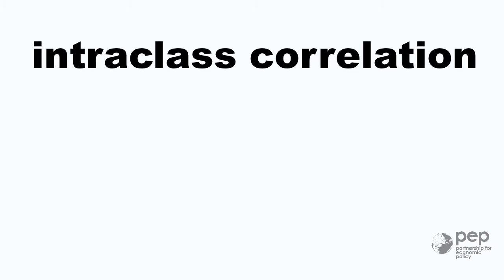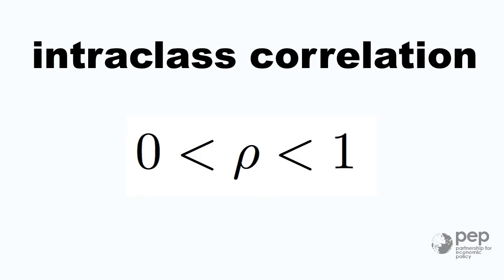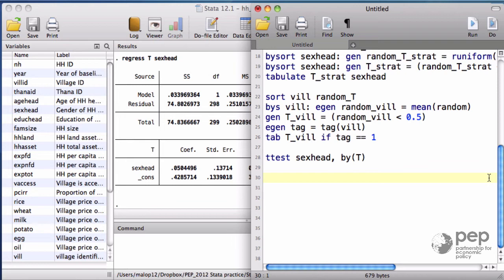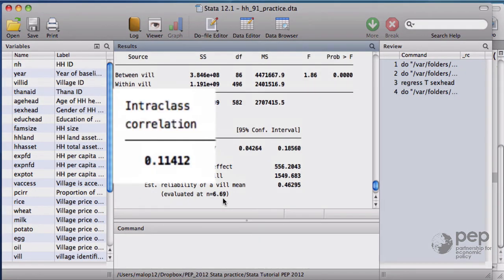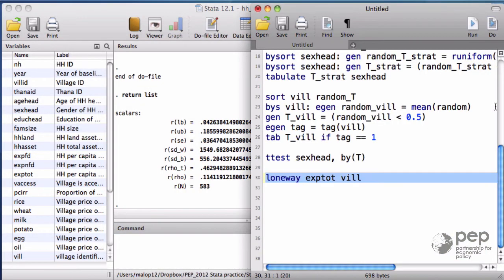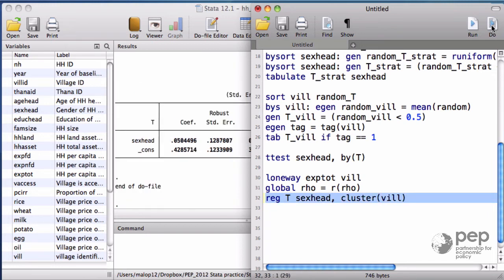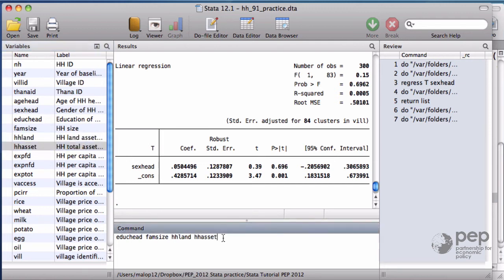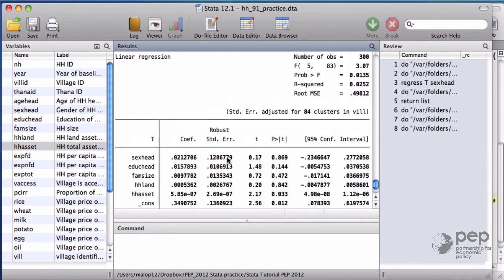2.2.5 Clustering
How to adjust the estiamted standard error when the data is clustered.